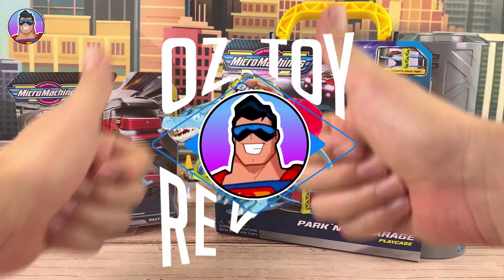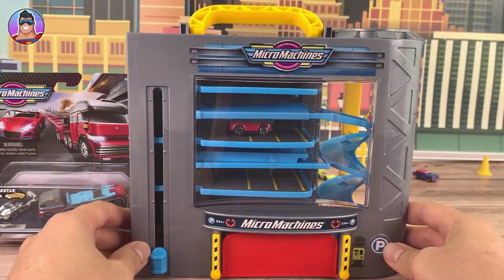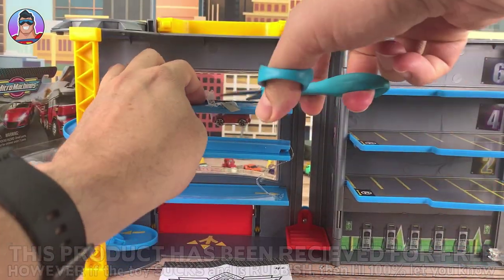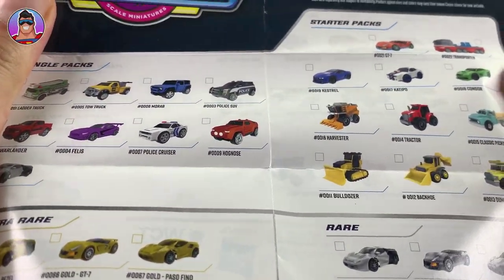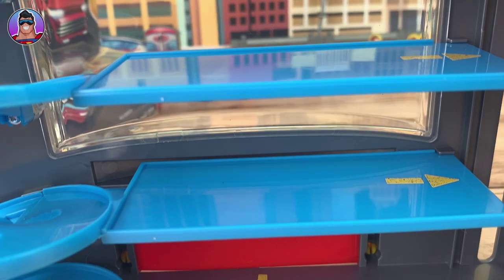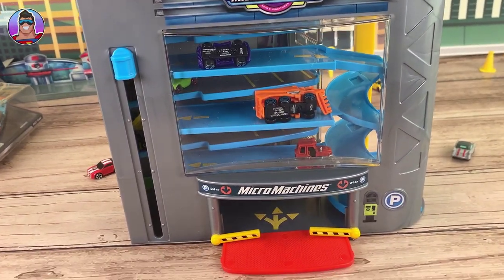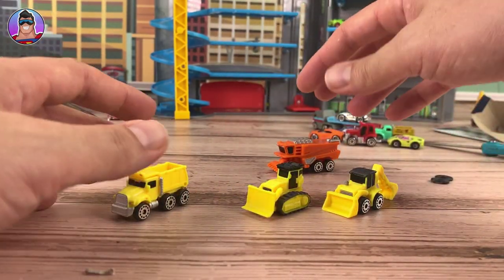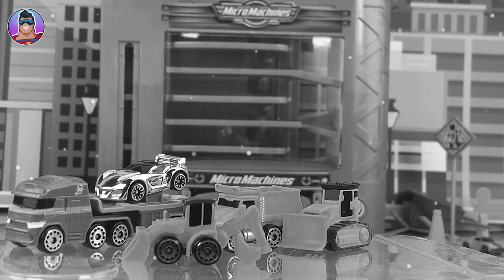New 2020 Micro Machines | PARK 'N GO Garage and TWO New Sets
Are the new 2020 Micro Machines as good as the old Micro Machines that we know and love from the 1980s and 1990s? Let's find out by opening a the Park'n go Garage, the Race Team and Construction Vehicles Set!

Title/s: 'Classic'

Title/s: 'It Just Makes Me Happy', 'I Wish', 'Downtown Funk' & 'Summer Time'